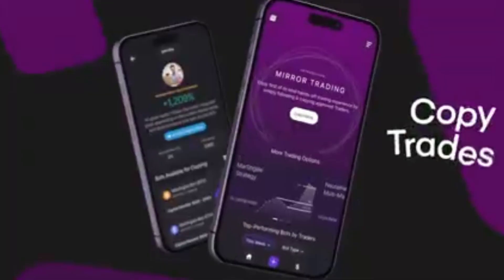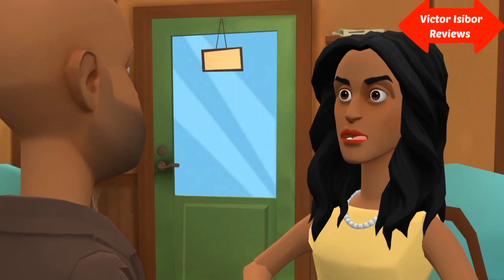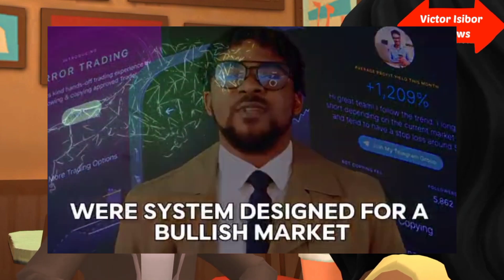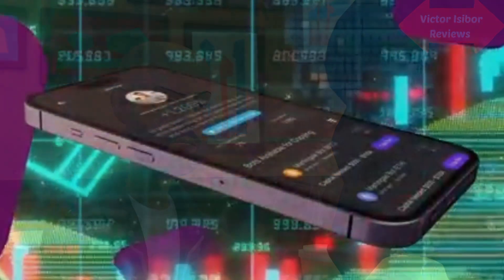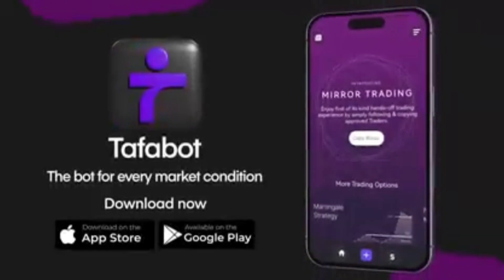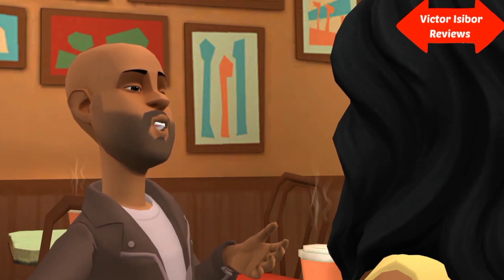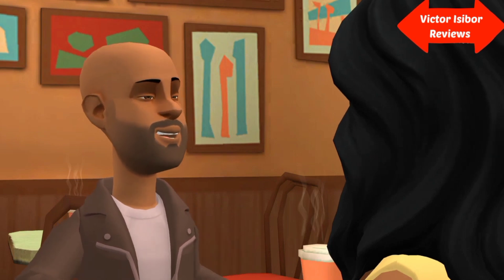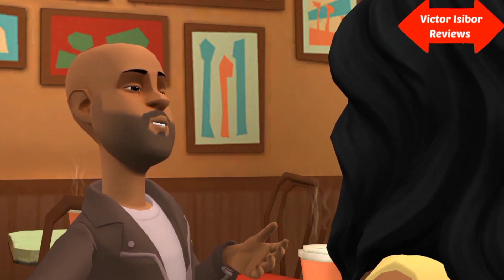How To Handle Rejection As A Networker : New Network Marketing Hack 2023